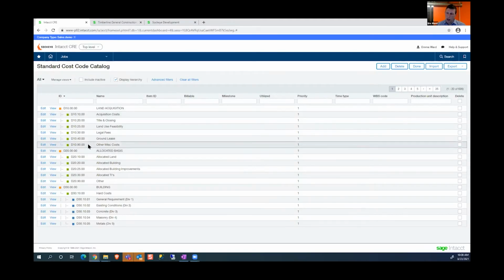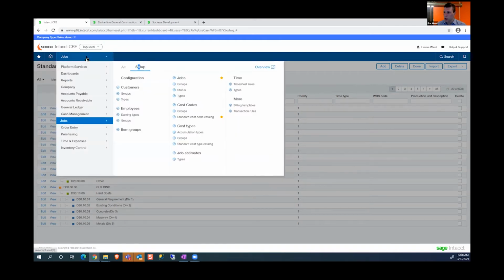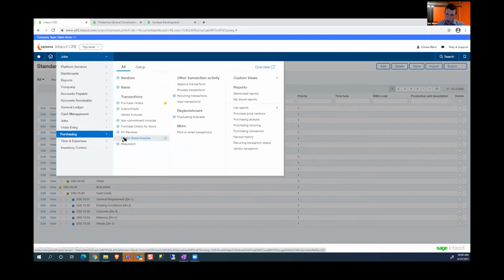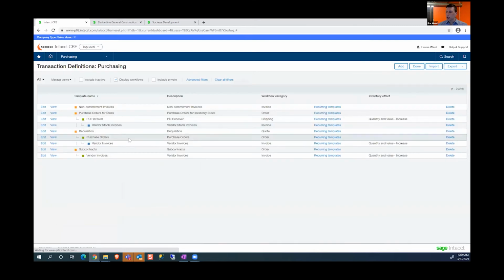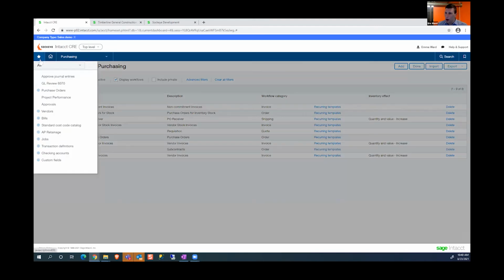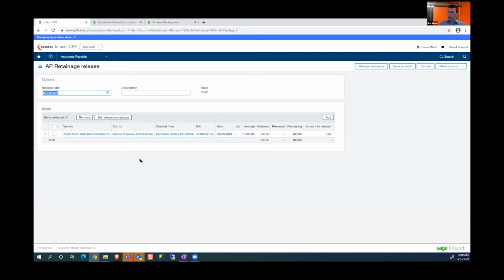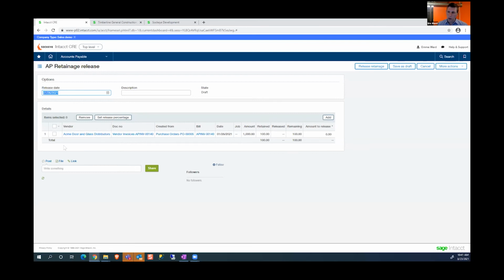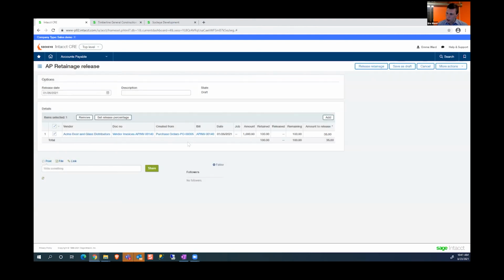Workflows & Processes in Sage Intacct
Within Sage Intacct, workflows can be categorized by dollar values, coding, or different properties such as projects or individual names. When working with transactional workflows, orders for stock can be automatically matched to the invoice. Sage Intacct withholds the retainage on both the AP and AR sides and can be released at different increments or by percentage and will give you a bill for you to pay. Also, while working with Sage Intacct workflows, the program will maintain a ledger.

Find out how you can leverage Sage Intacct for your business